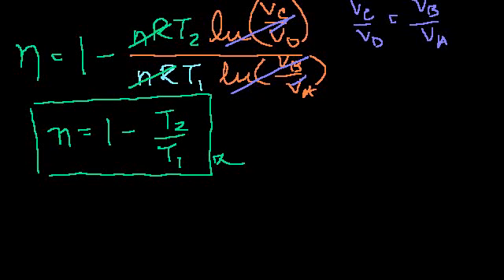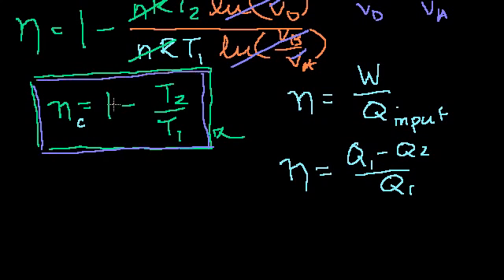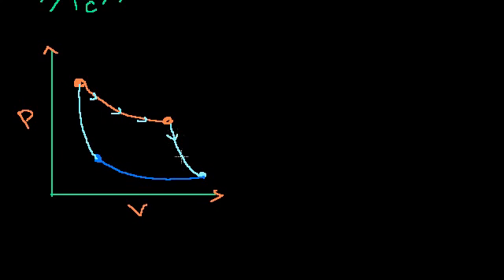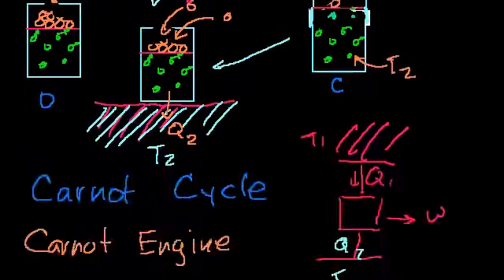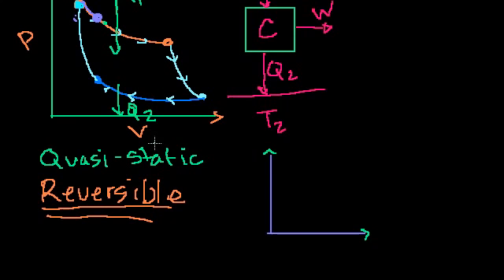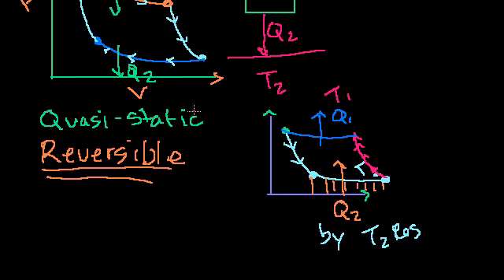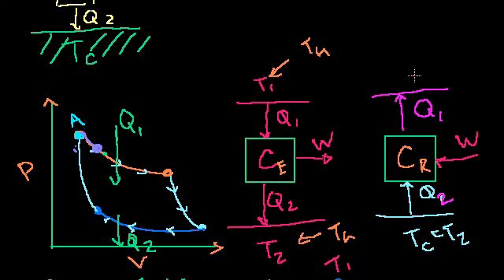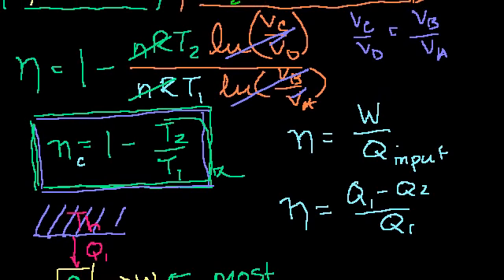Carnot Efficiency 2 Reversing the Cycle